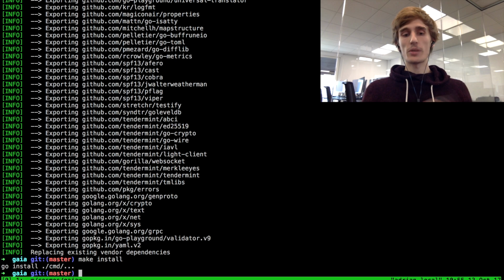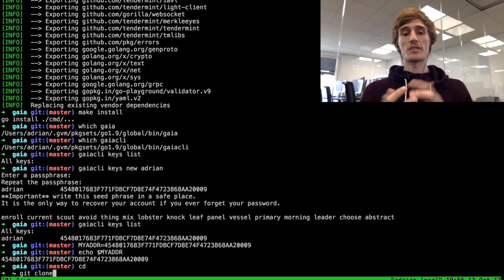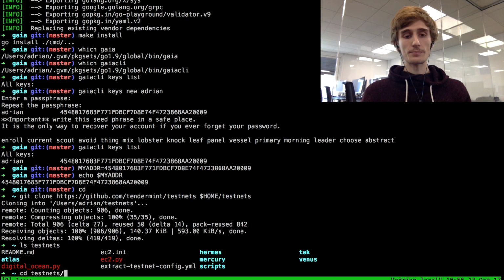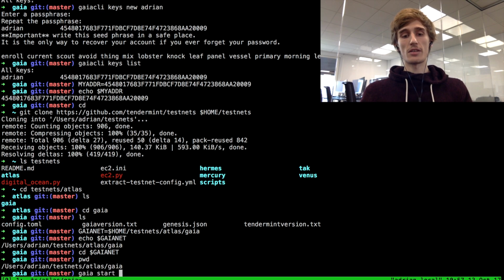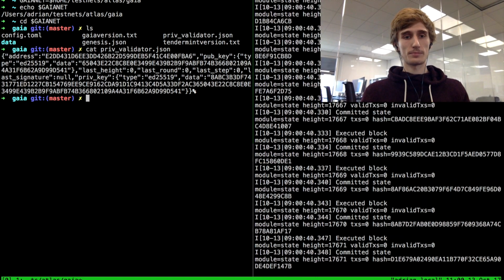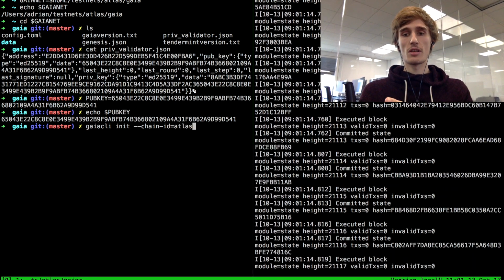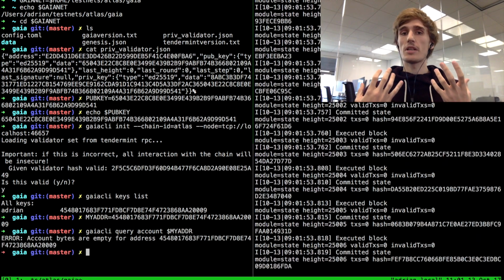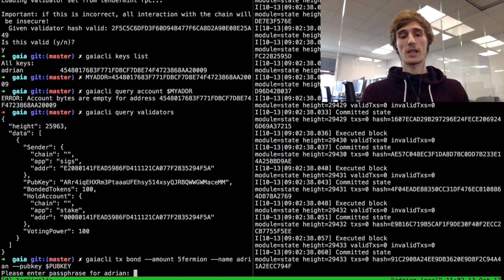Setting up a validator for Cosmos - Part 1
In this video I show how you can setup a validator on Ubuntu and how to bond some stake to your running validator.